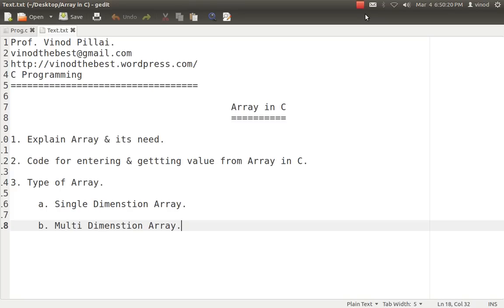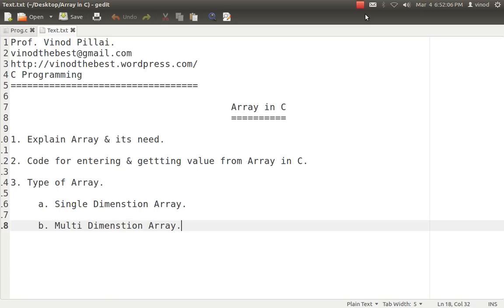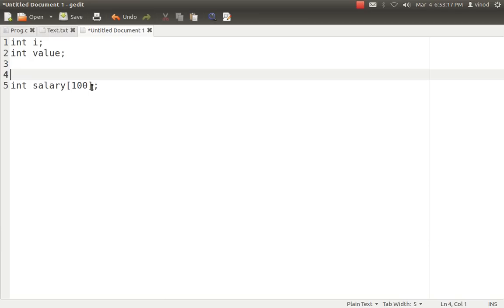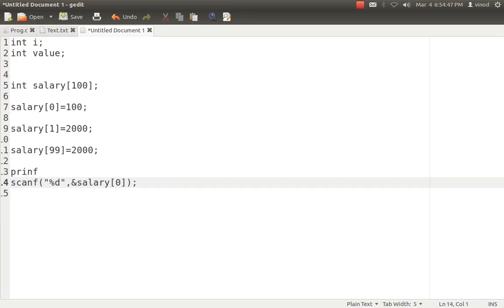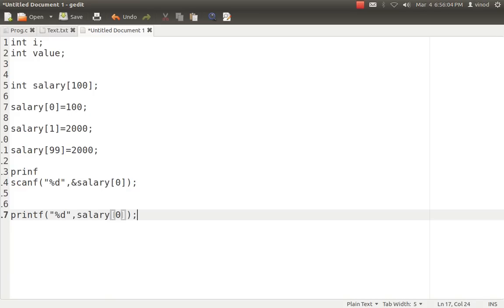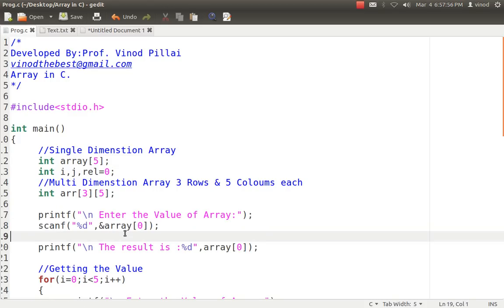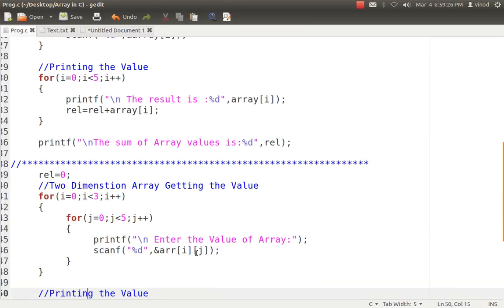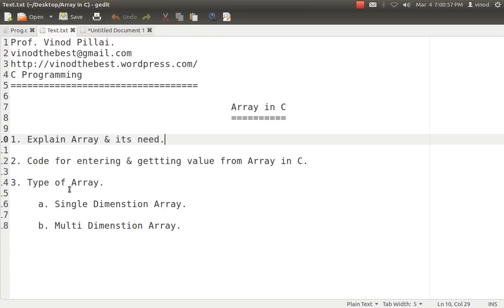Array in C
In this video I have explained about Array in C:

1. Explain Array & its need.

2. Code for entering & gettting value from Array in C.

3. Type of Array.

 a. Single Dimenstion Array.

 b. Multi Dimenstion Array.

Secondly I have shown code explaining how you can entering & gettting value from Array in C.